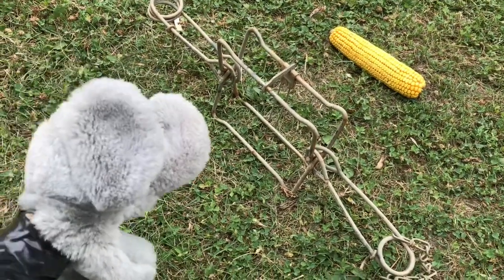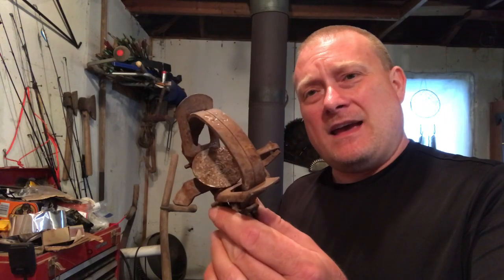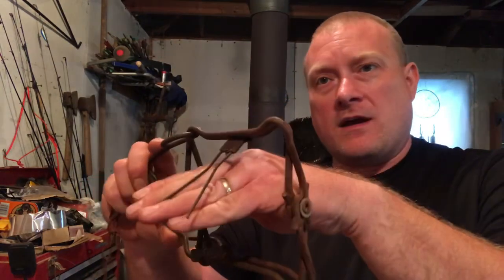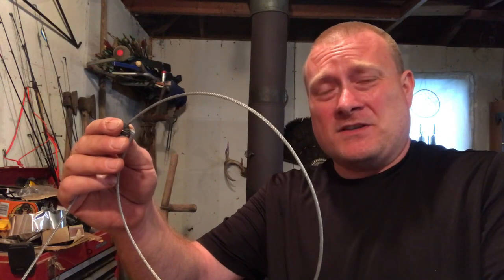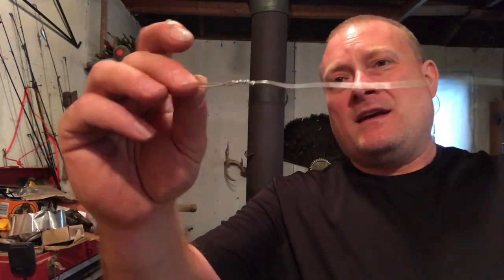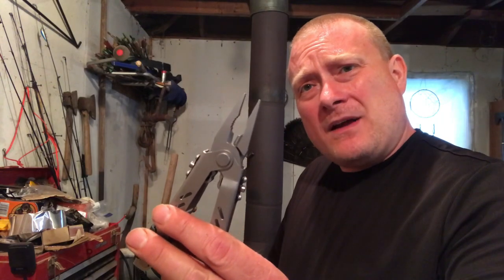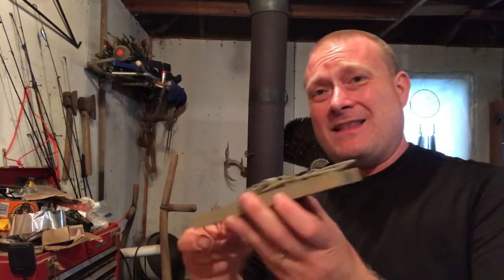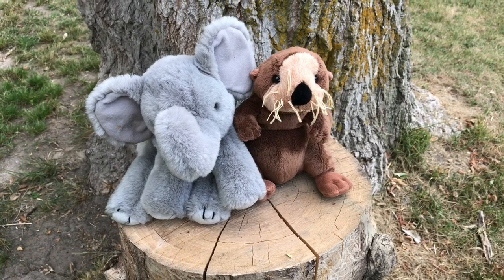Traps For Preparedness.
In this video I go over some common traps and talk about how they relate to preparedness.